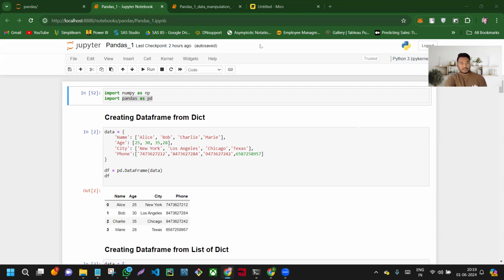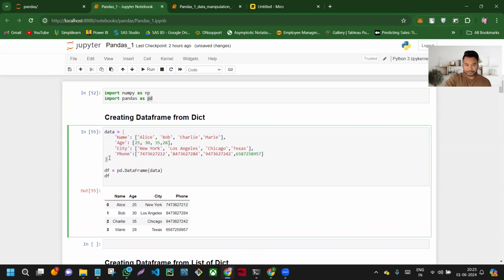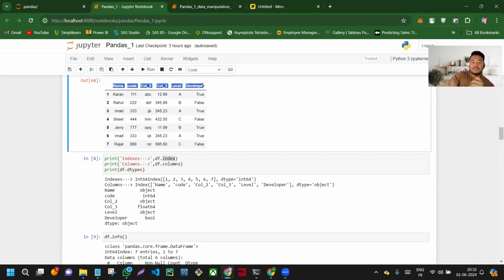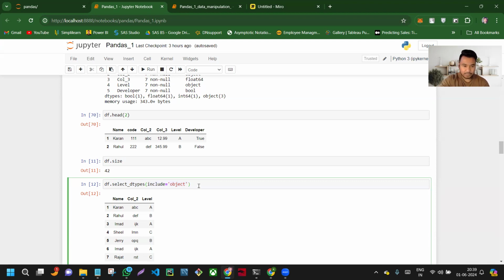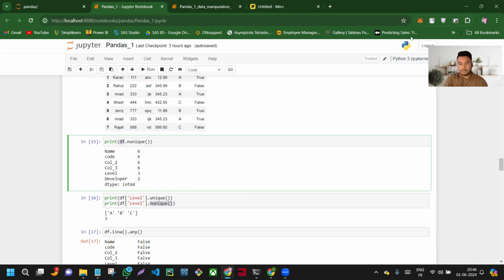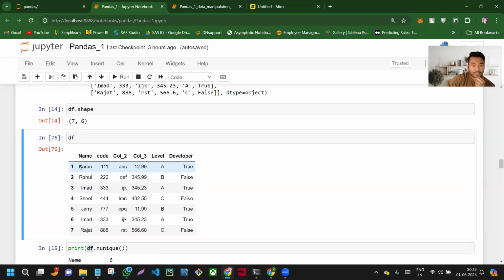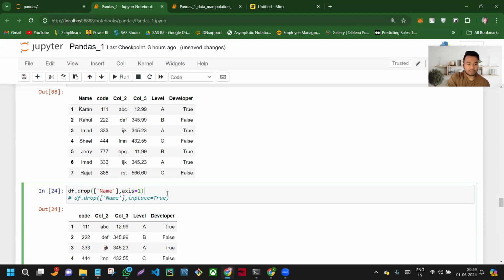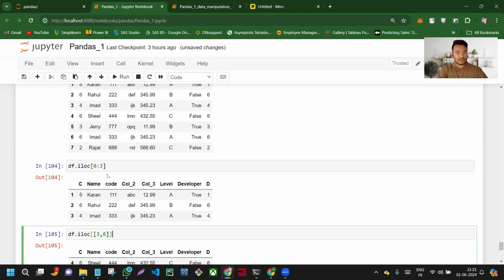DSCB-1 Recording_3(01.06.2024) Python Pandas in detail.